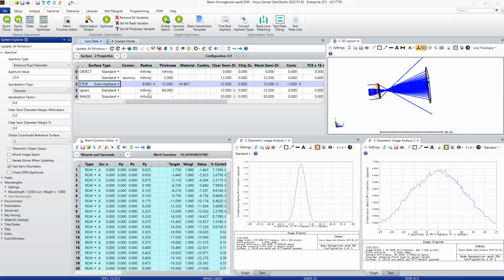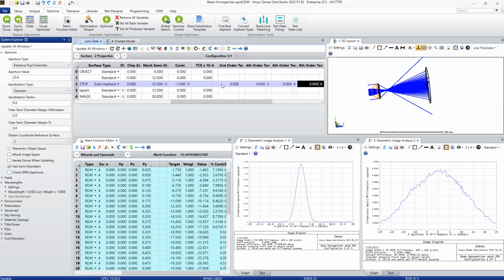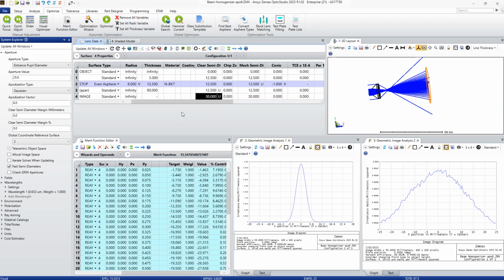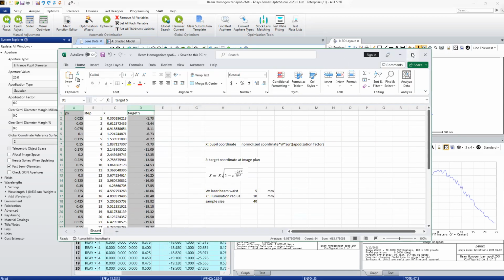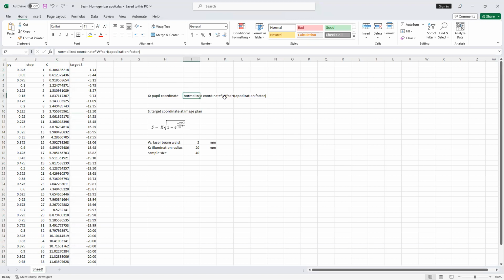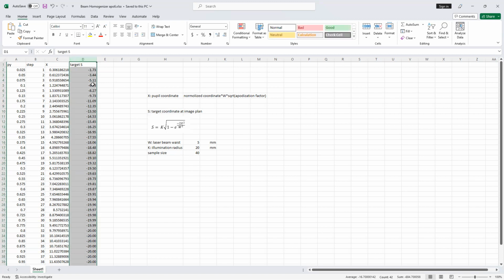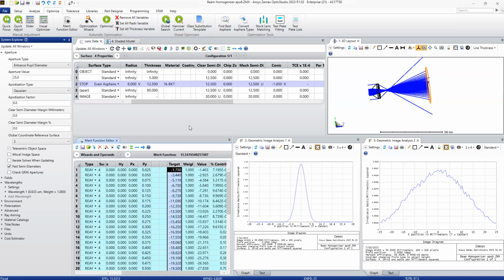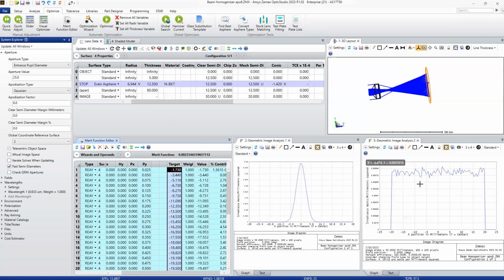Laser beam reform with aspherical lens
This is a step-by-step demo of reshaping lens design for a laser beam with Gaussian profile. This lens is to transform the Gaussian profile to homogeneous illumination in the imaging plane. Optical model, math equation, ray tracing operands and optimization process are introduced.